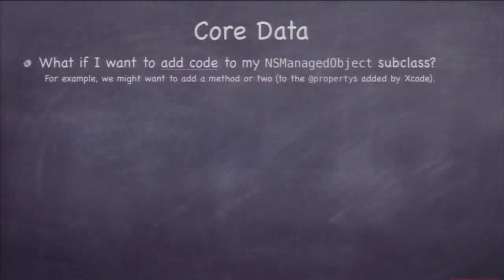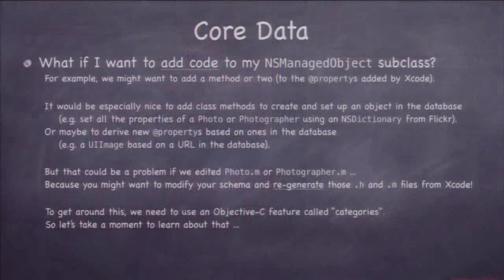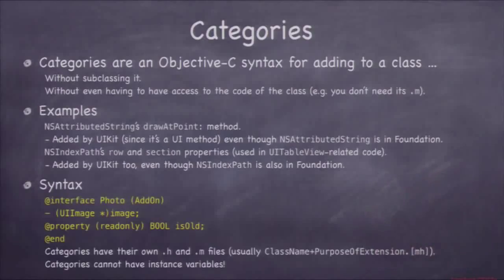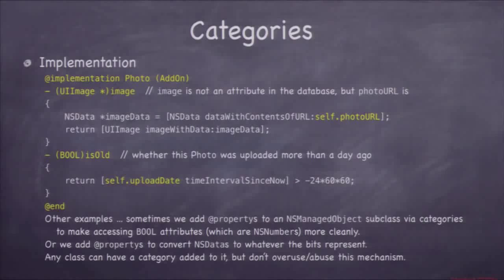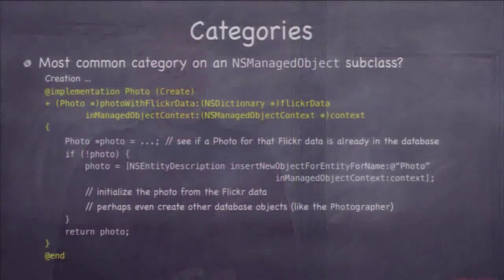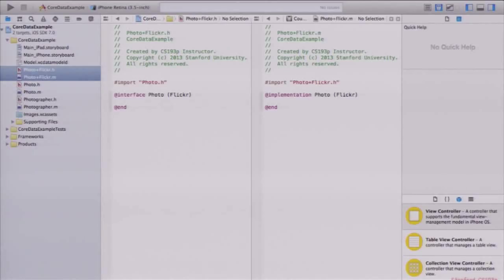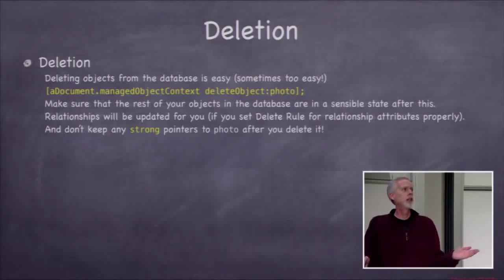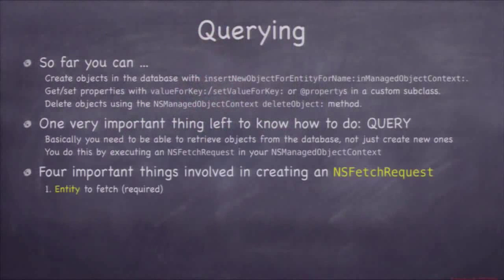Mobile application development - Stanford University Developing iOS 7 #2